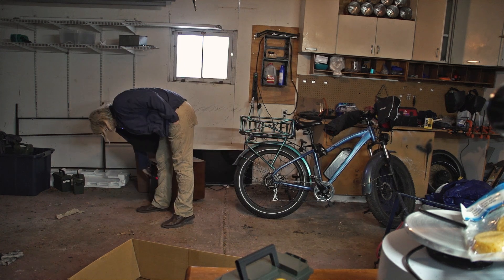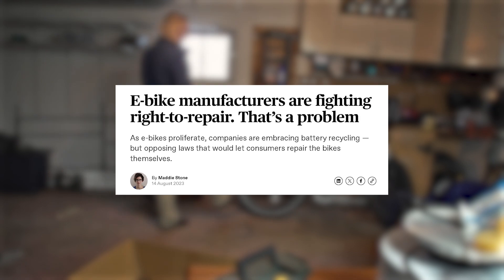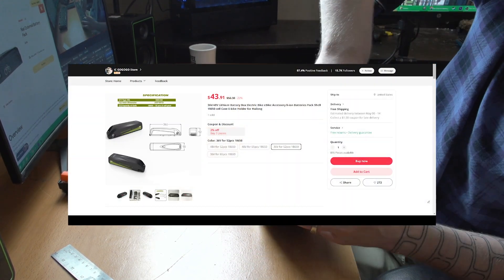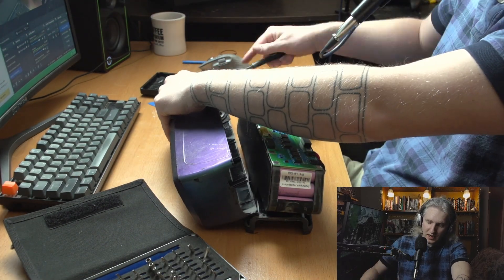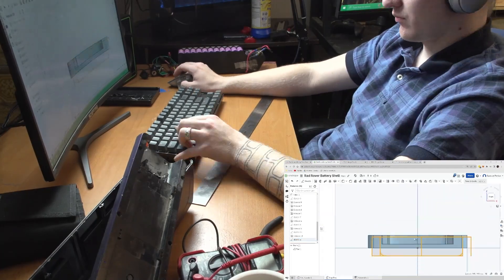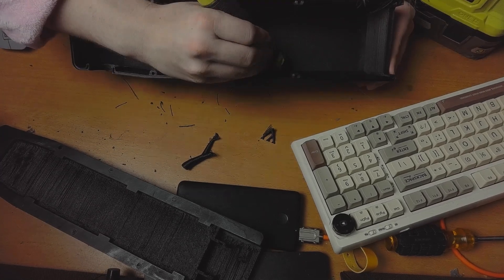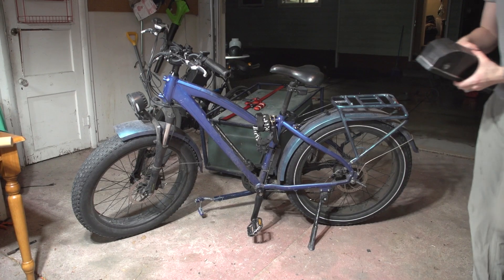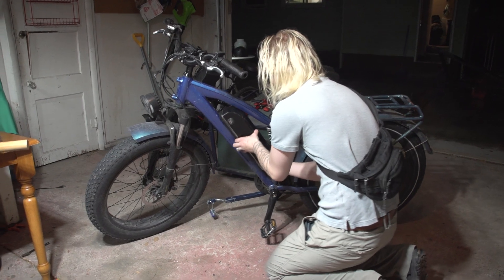An Open Source Rad Power Bikes (Hailong) Battery Shell Replacement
Imagine if every time some company told you "Just throw it out and buy a new one" people just made the thing themselves. Instant utopia.

Link to my 3D Model. I was going to use Thingiverse, but it wasn't cooperating.